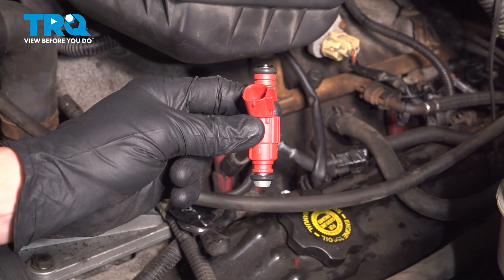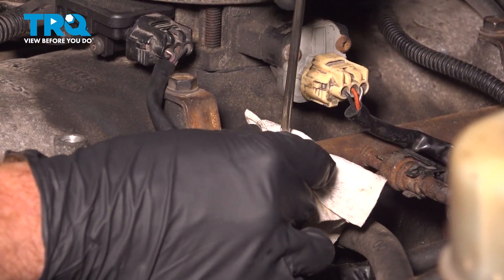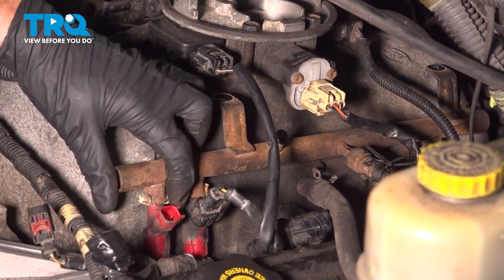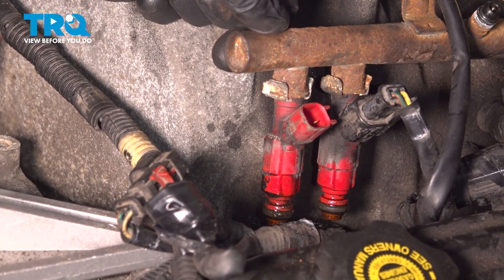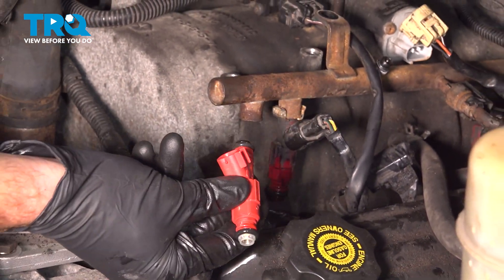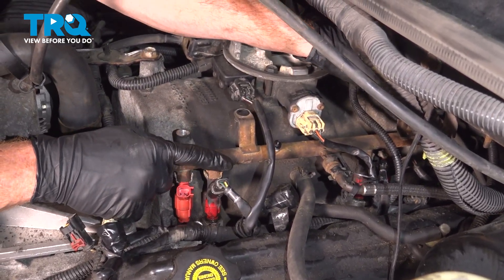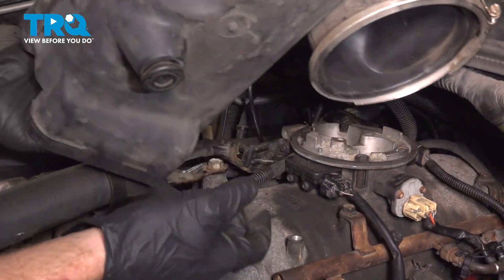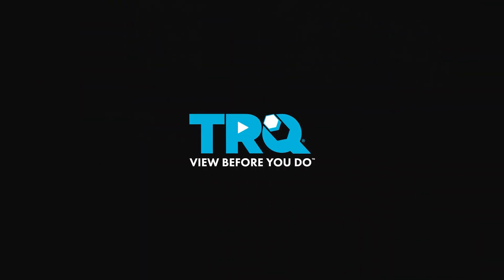How to Replace Fuel Injector 1994-2002 Dodge Ram 2500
This video shows you how to install a new TRQ fuel injector on your 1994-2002 Dodge Ram 2500. Fuel injectors are computer controlled spray nozzles that deliver fuel to your engine in precisely controlled volumes. They are one of the keys to modern efficient and clean engines. If a fuel injector is dirty or failing, it can present symptoms such as rough idle, engine surges, rich or lean conditions, and check engine lights. Replacing a problematic fuel injector with an engineered to fit TRQ replacement part right away is essential to the health of your vehicle’s engine.

1994 Dodge Ram 2500
1995 Dodge Ram 2500
1996 Dodge Ram 2500
1997 Dodge Ram 2500
1998 Dodge Ram 2500
1999 Dodge Ram 2500
2000 Dodge Ram 2500
2001 Dodge Ram 2500
2002 Dodge Ram 2500